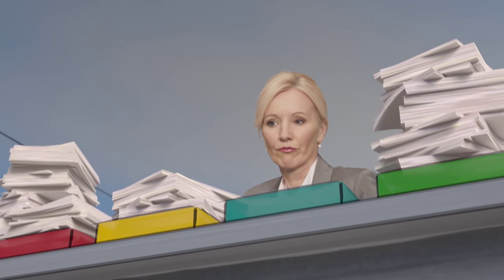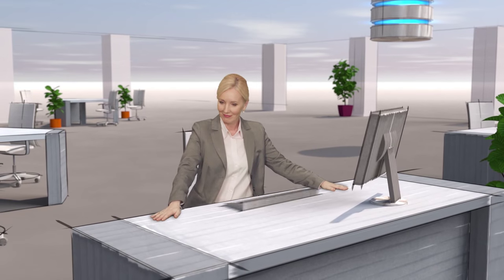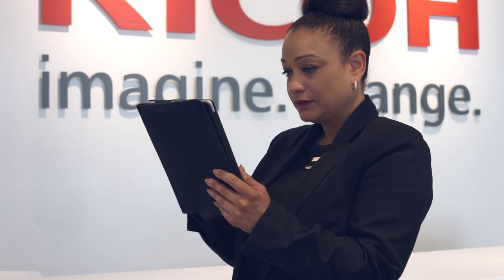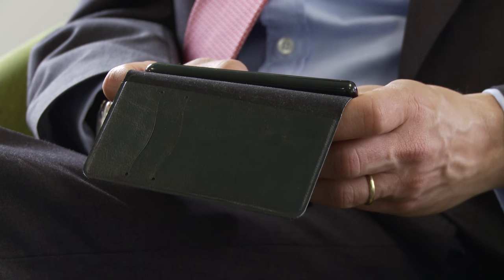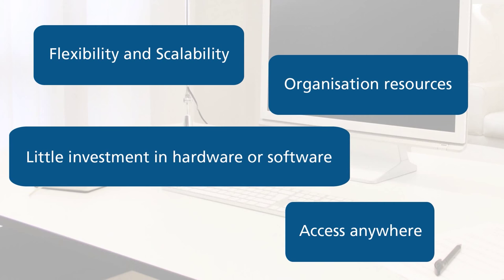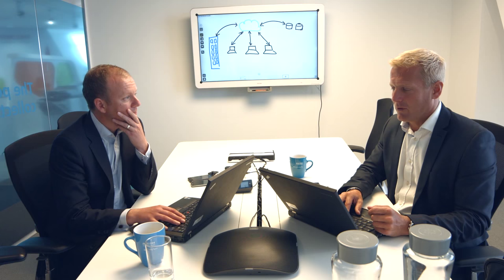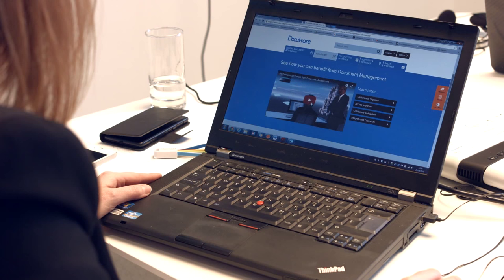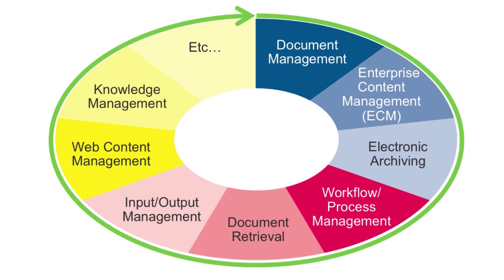Manage documents in the cloud with new Docuware online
What company isn't under pressure to streamline their business processes and to become more efficient?  Document Management can help organisations to address these challenges. To find out more about how Ricoh can help your document management strategy.